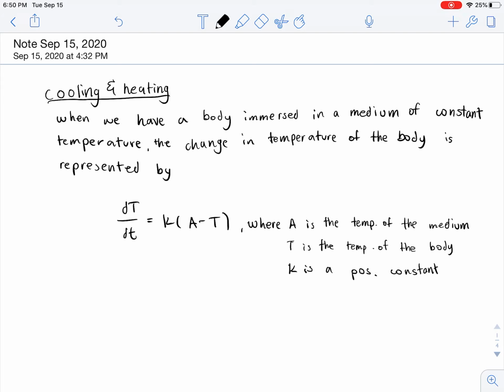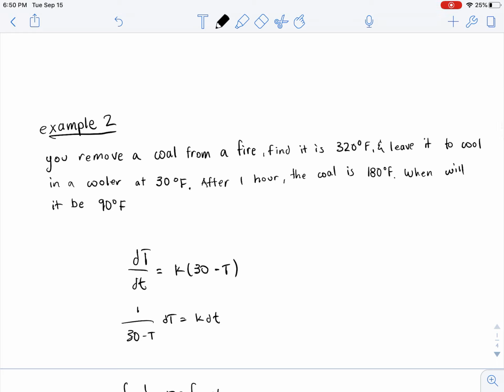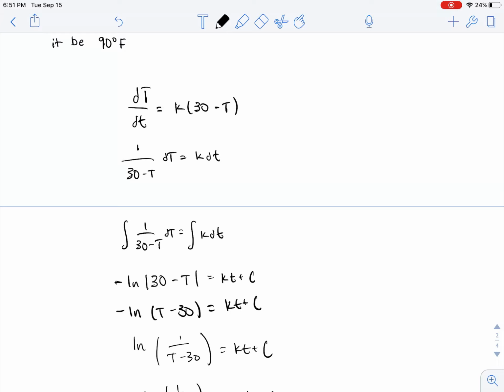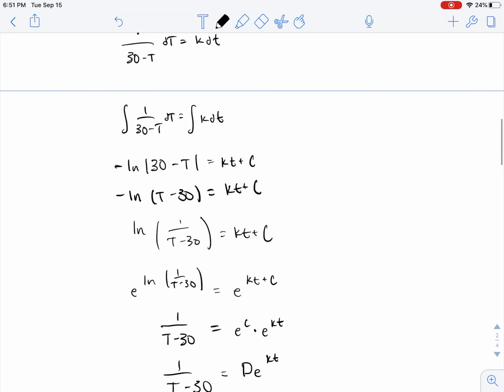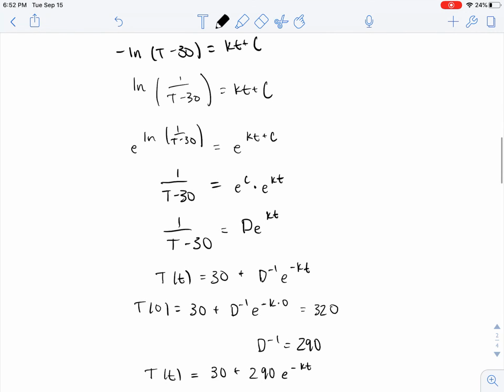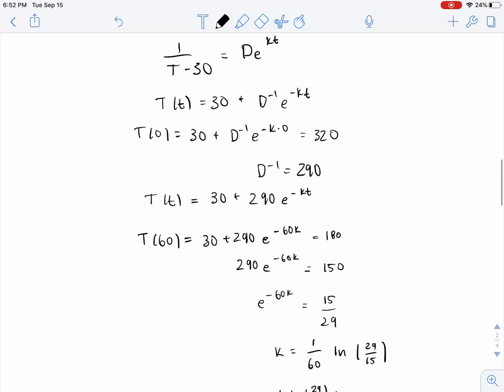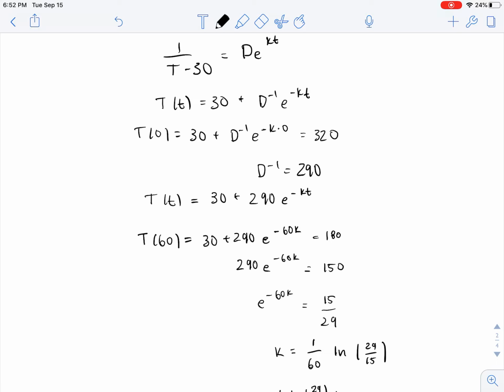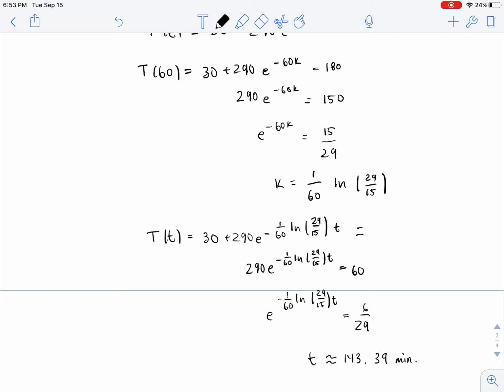Diffyq S1.4: Separable Equations & Applications, Cooling & Heating